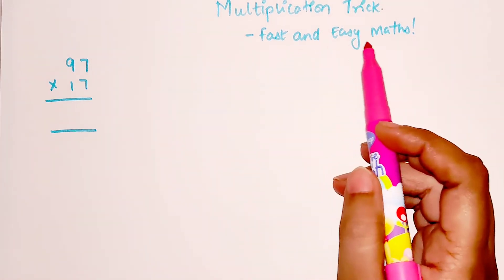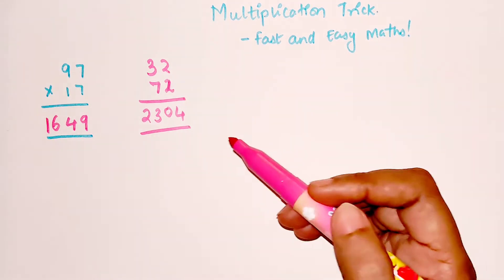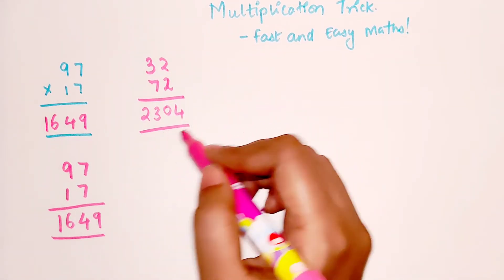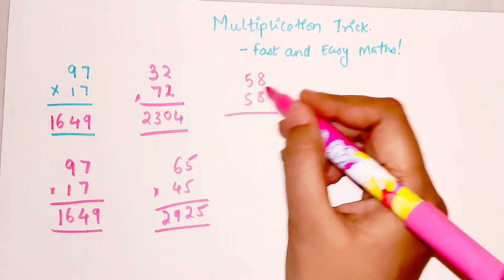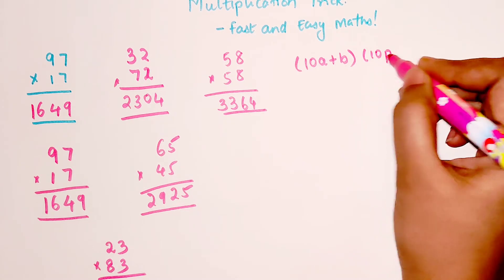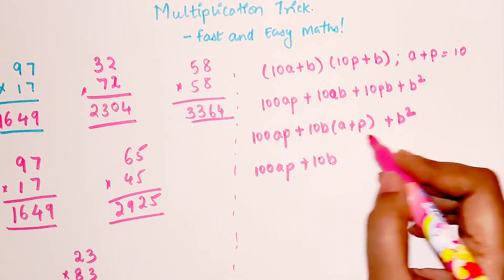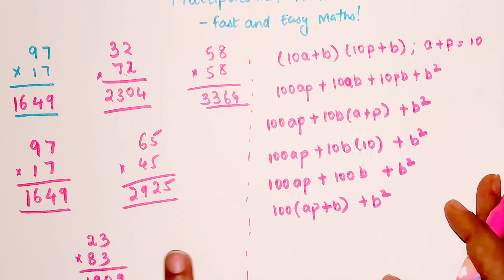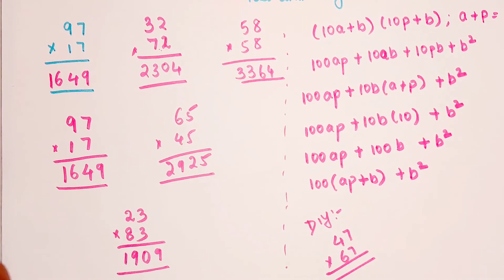SUPER EASY Multiplication trick which you will actually use!